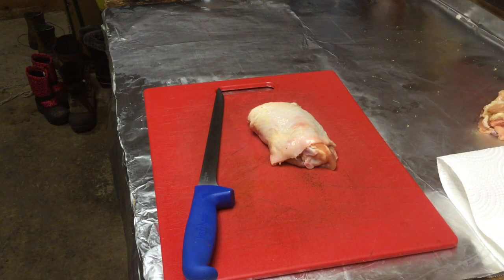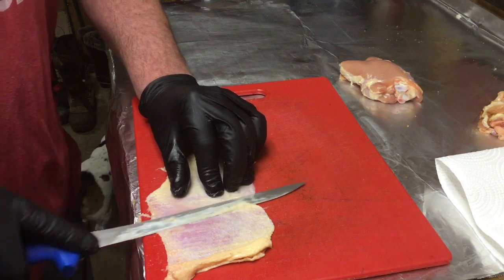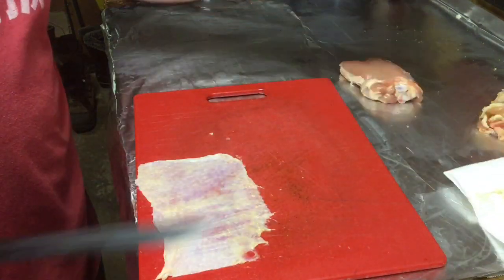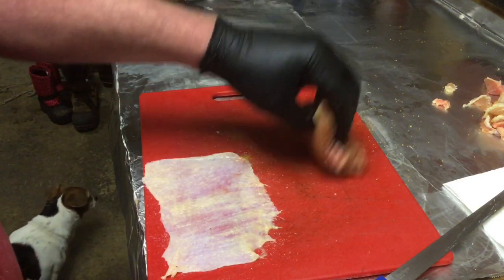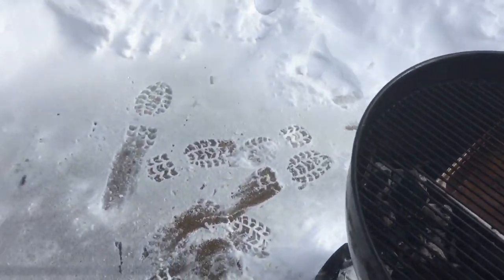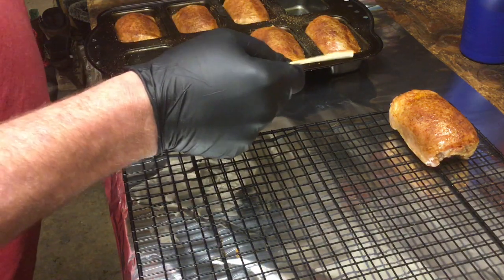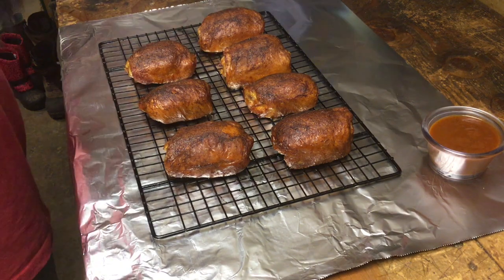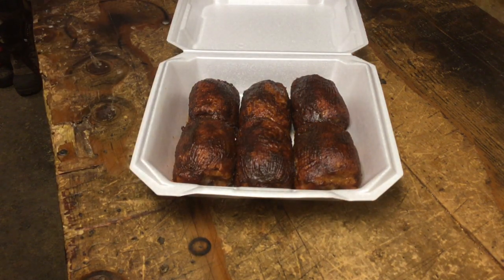Competition Chicken Thighs| How To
Competition practice chicken thighs